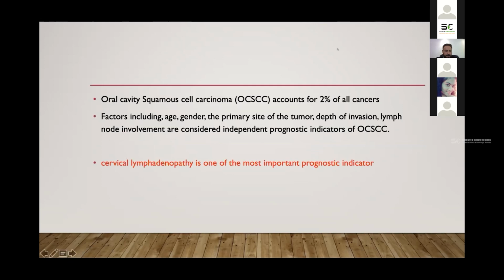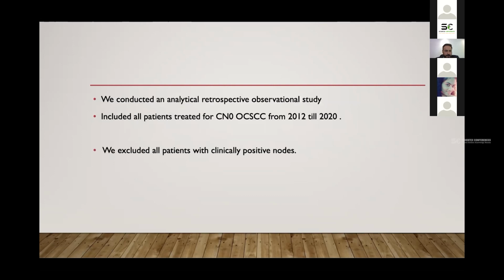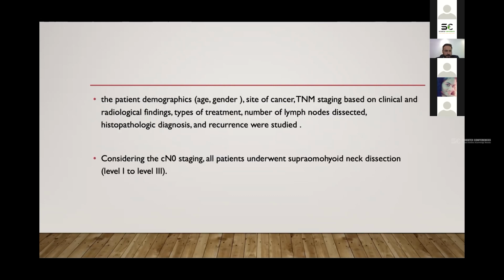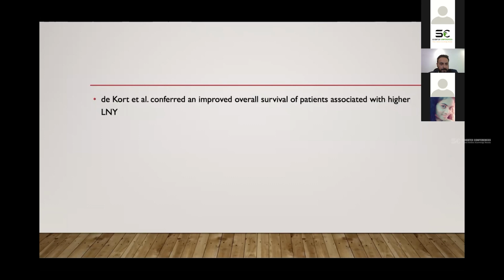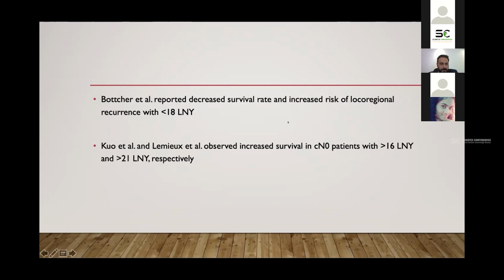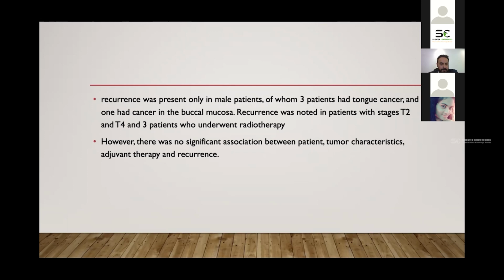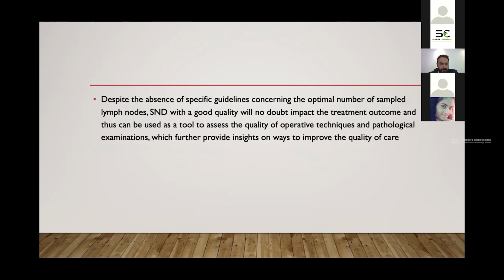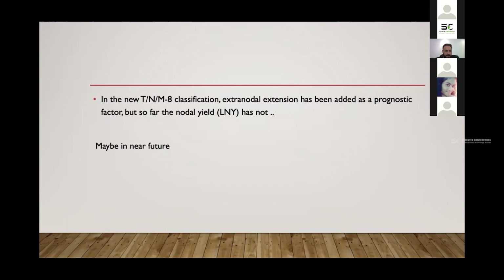Lymph Node Yield (LNY) as a prognostic factor in clinically node...| Otorhinolaryngology 2021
Presentation Title : Lymph Node Yield (LNY) as a prognostic factor in clinically node negative oral cavity squamous cell carcinoma
Speaker Name:Ahmed Altuwaijri

Scientex Conferences successfully hosted its first series on the “International Webinar on Otorhinolaryngology” during November 22, 2021 as per the timing GMT+4. The conference was organized with a theme focused on “Discovering New Scientific Aspects and Novel Technologies in Otorhinolaryngology” and it was a great success where eminent keynote speakers from various universities addressed the gathering.